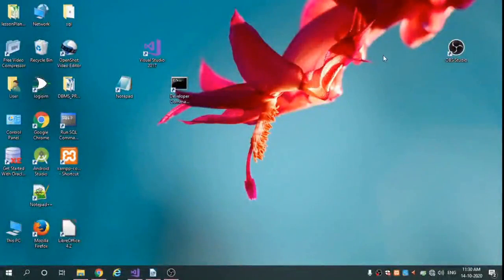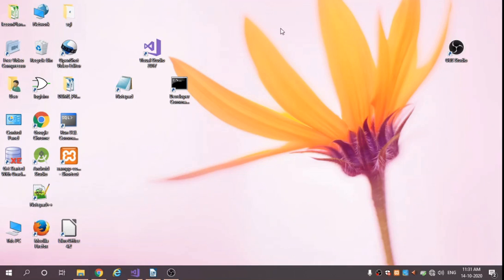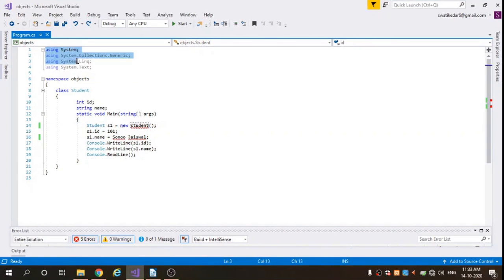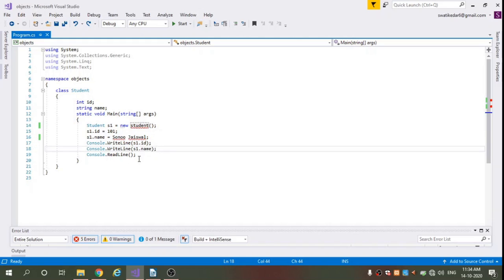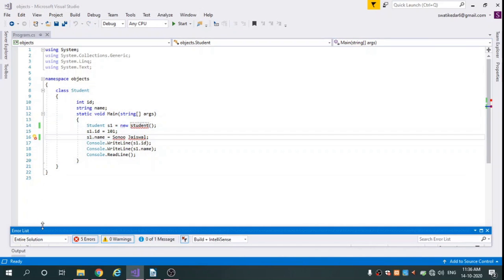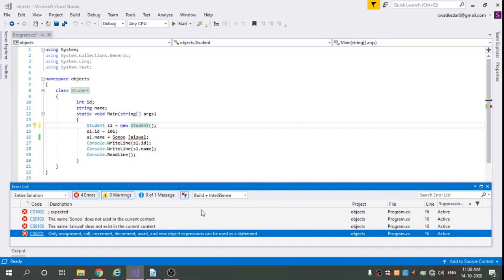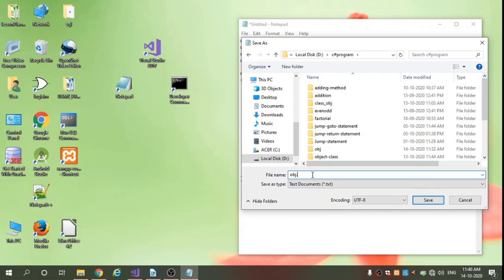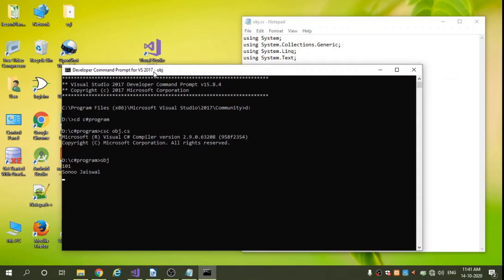C#lab_11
C# program on creating class and object_SK